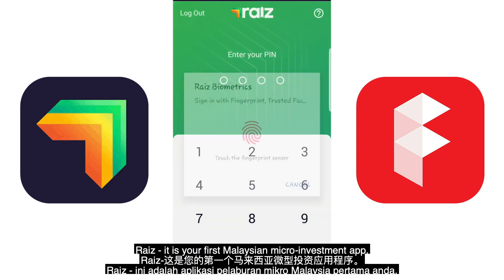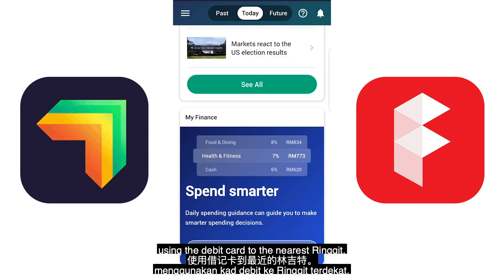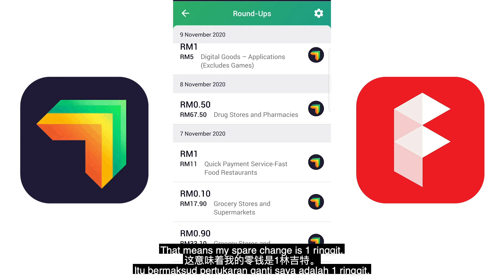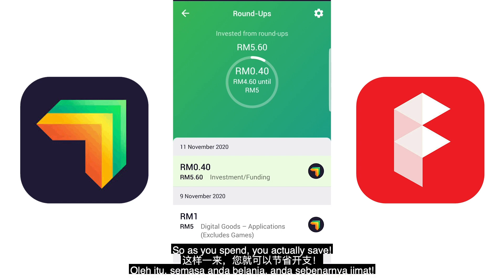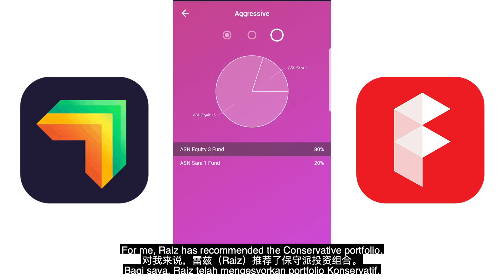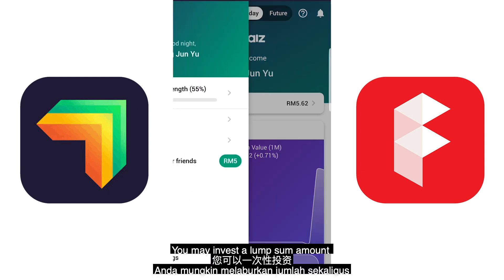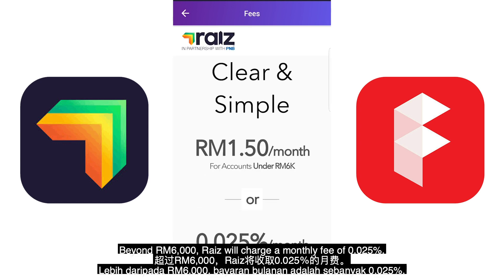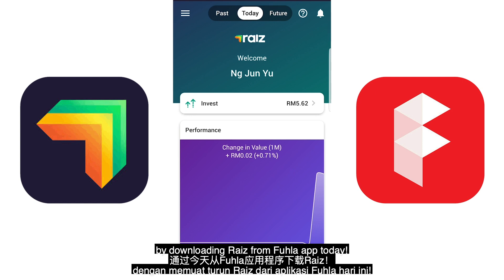Fuhla : How to use Raiz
Fuhla store is where we introduce only the top-notch apps for users to explore and impact their daily lives. Today’s review is on Raiz. Check out to see what the app does and how you can benefit from it!